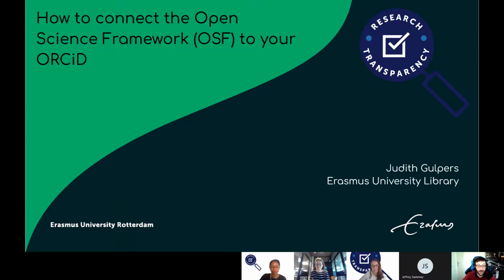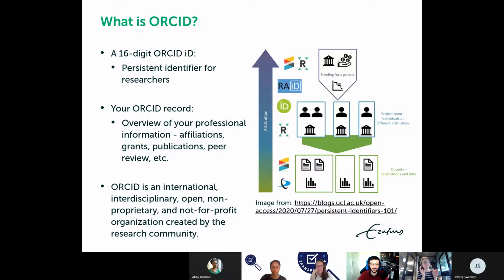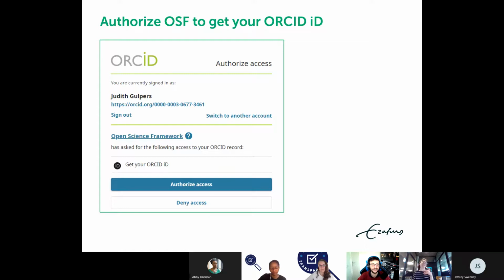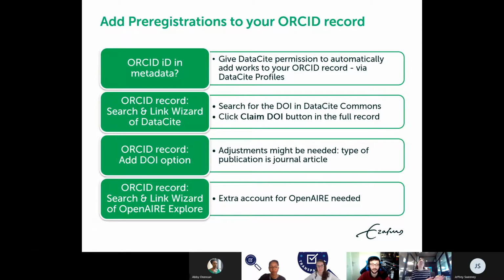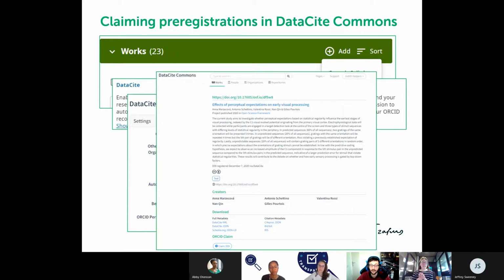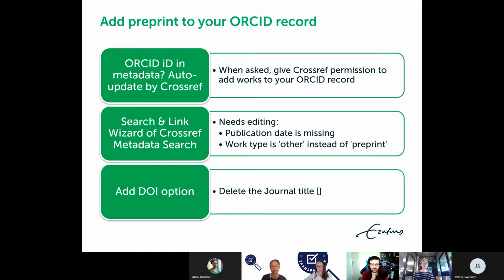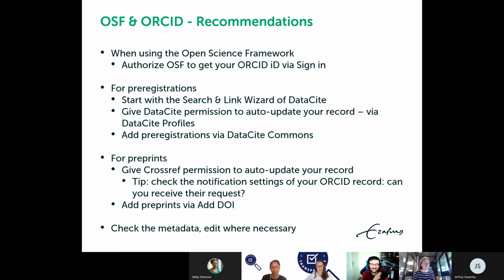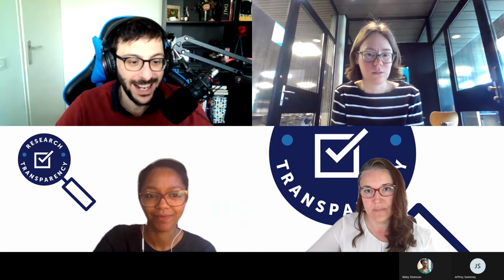How to connect the Open Science Framework OSF to your ORCiD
Host: Antonio Schettino
Presenter: Judith Gulpers (Erasmus University Library)

You can use Open Science Framework (OSF) to manage your projects and register your studies. When you connect your OSF account to your ORCID, your preprints can be added to your ORCID record automatically by Crossref. Preregistrations in OSF must be added to your ORCID record manually. In this session you will learn how to make the connection between the three systems (OSF, ORCID & Crossref) and how to efficiently add preregistrations to your ORCID record.